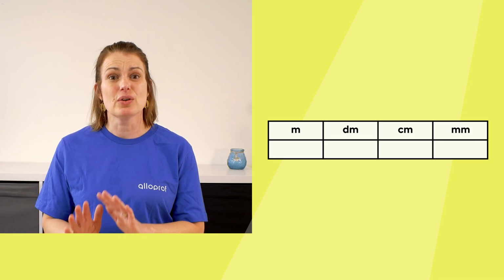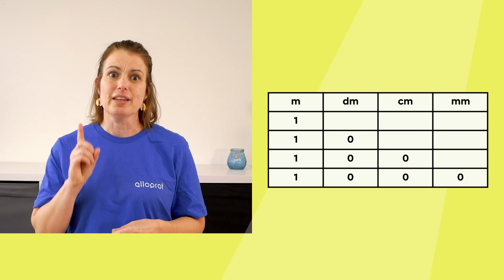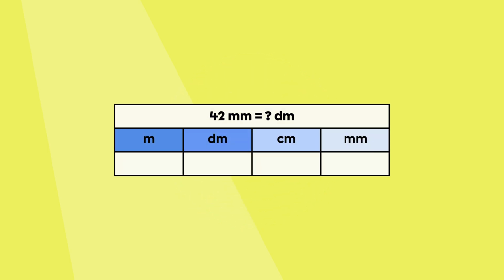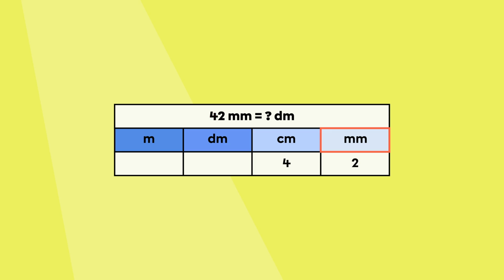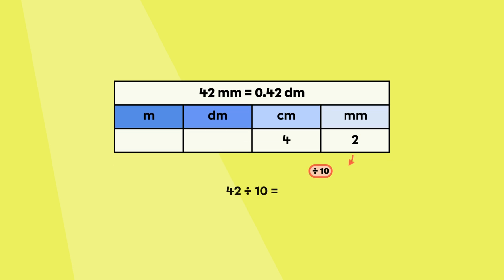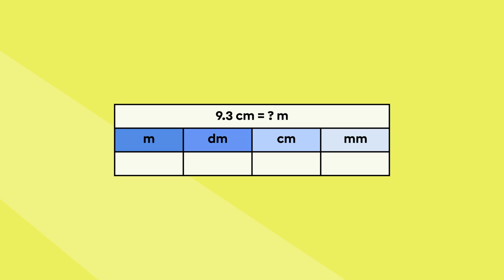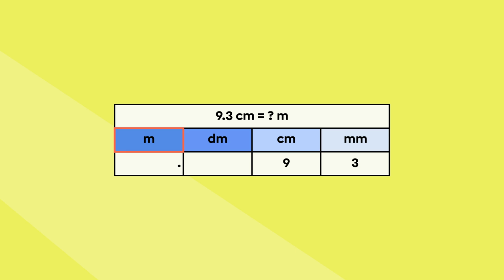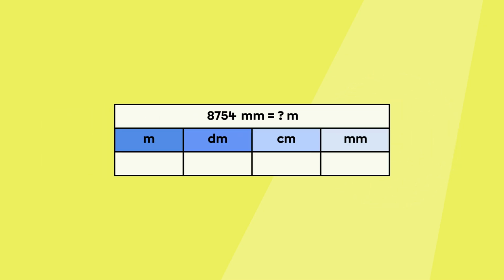How to Convert a Measurement of Length Into a Larger Unit | Mathematics | Elementary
How can you convert a measure of length to a larger unit?

Jessica explains everything you need to know about how to convert units of measure for length into larger units.

Timestamps:
0:00 Equivalencies
0:41 Example 1
2:25 Example 2
3:23 Example 3